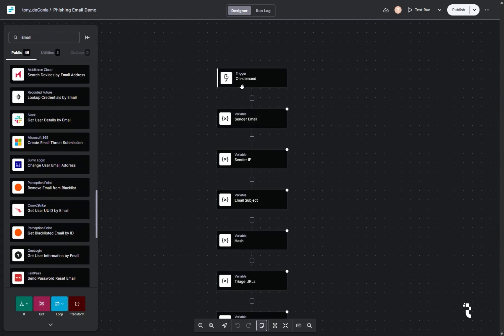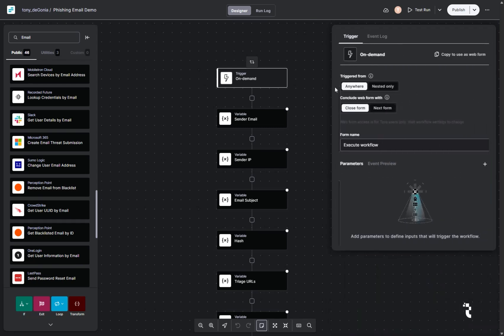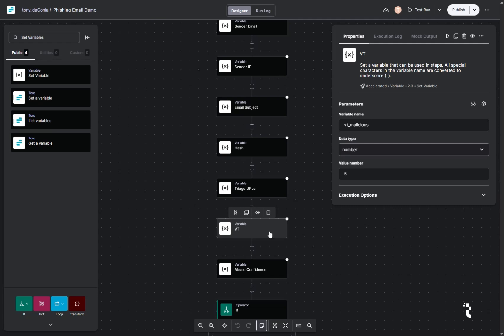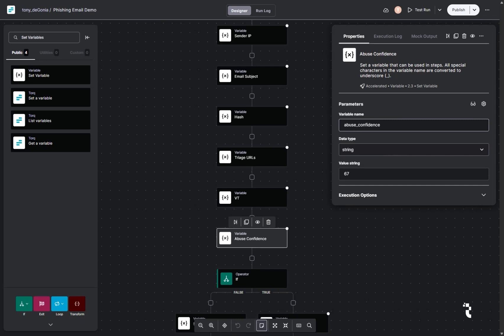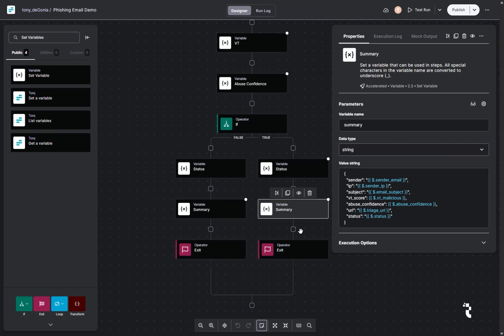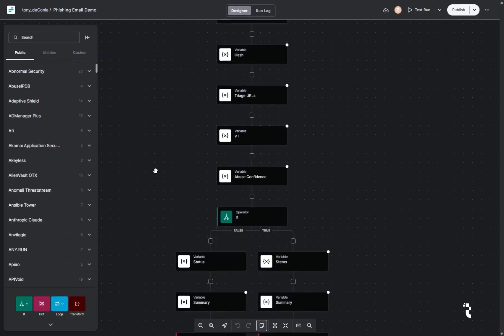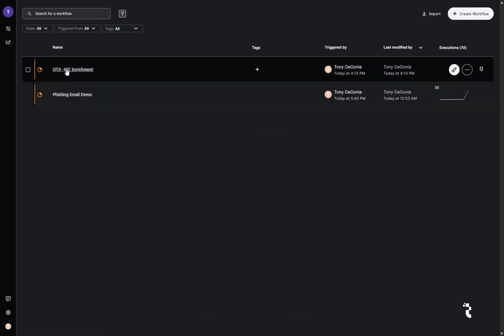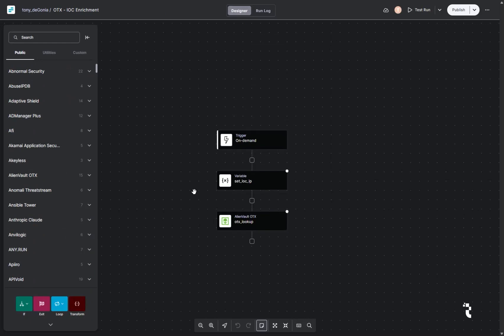Torq Security Automation Demo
In this demo, I walk through a phishing response workflow built in the Torq security automation platform.

The automation:
Extracts indicators from a suspicious email
Enriches the IP using OTX (Open Threat Exchange)
Incorporates an analyst-interaction step via Torq Interact
Demonstrates full-cycle response automation

This is a real-world example of how hyperautomation can reduce dwell time, lower analyst fatigue, and accelerate response in modern SOC environments.

👨‍💻 Designed and Presented by: Tony DeGonia
🔐 Cybersecurity Solutions Architect | Senior Sales Engineer